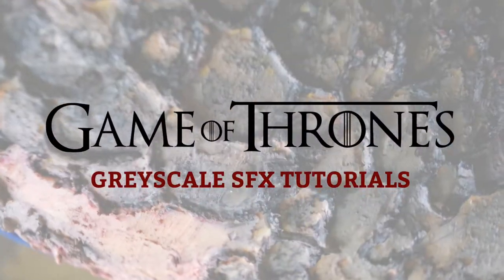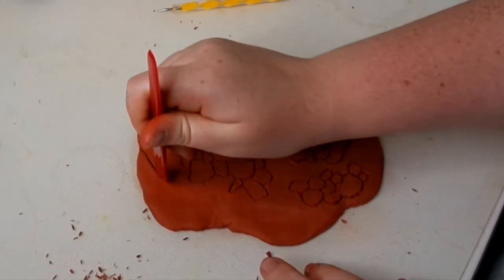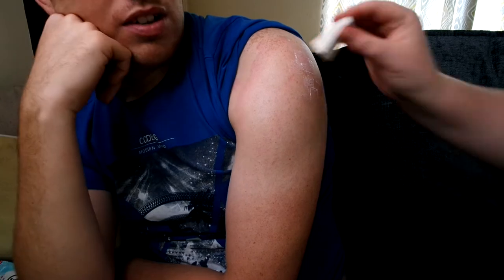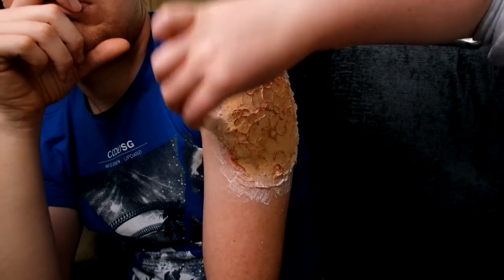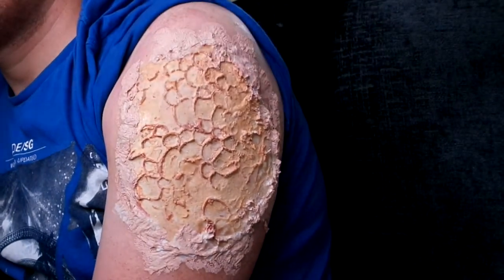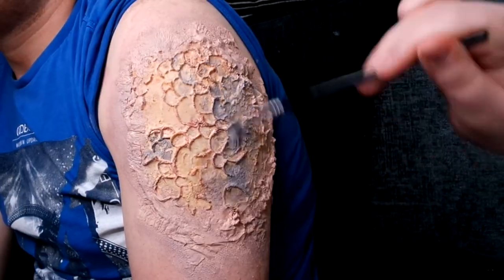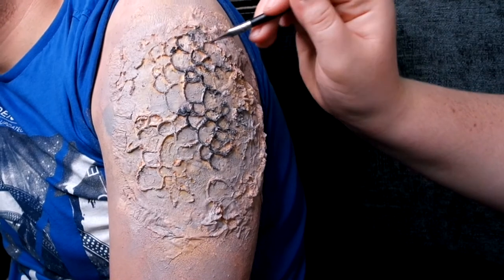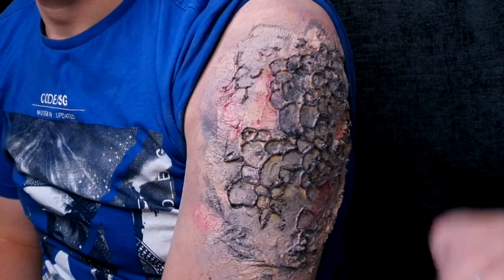Game of Thrones Greyscale SFX Tutorial | Caira Jayne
I'm a huge Game of Thrones fan, so I was excited to do this tutorial! For those who don't watch GOT or know what greyscale is... it's a fatal disease that is highly contagious from someone infected who touches you, in the show. It leaves the skin dead, cracked, grey and stone-like.

This is a quick SFX tutorial on how I created a greyscale look/effect with latex and face paints. Hope you enjoy, and if you have any video requests pop them in the comments and I will do my best x

♥ MUSIC ♥
Title: Journey
Artist: Jay Hifive & Broken Elegance